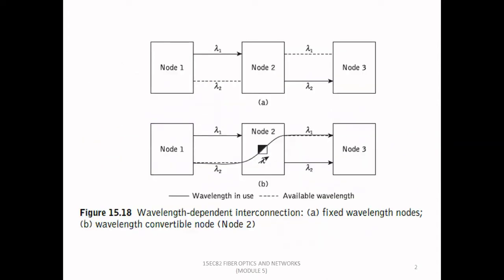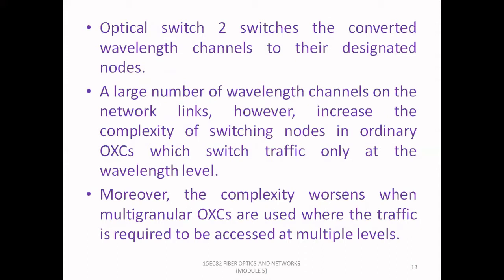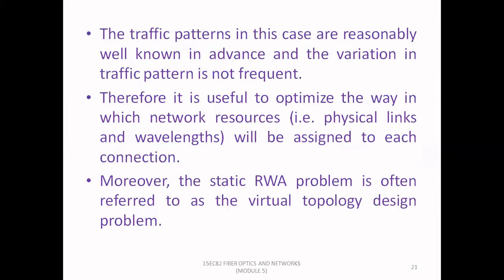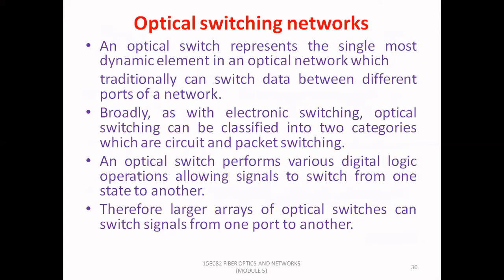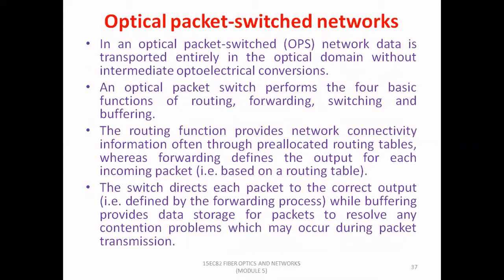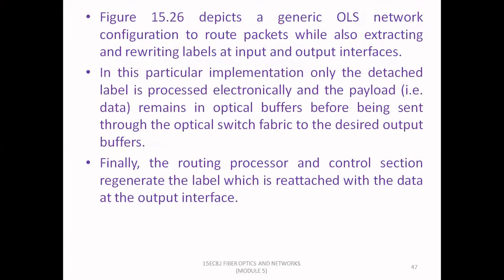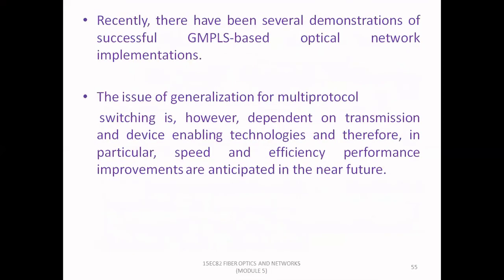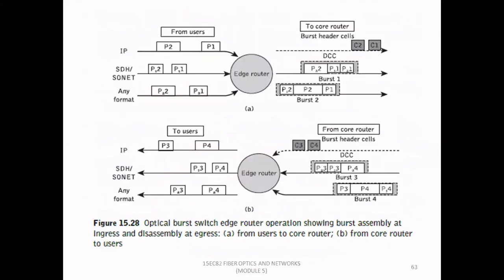15EC82 FIBER OPTICS AND NETWORKS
MODULE 5 OPTICAL NETWORKS LECTURE 5